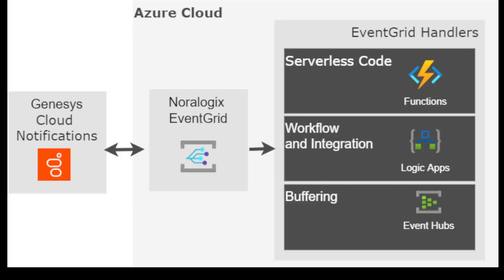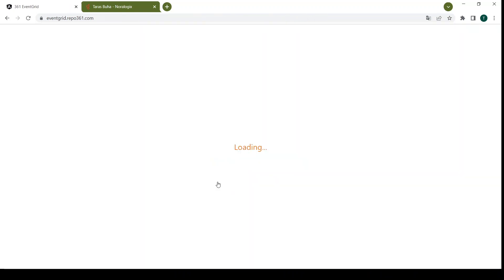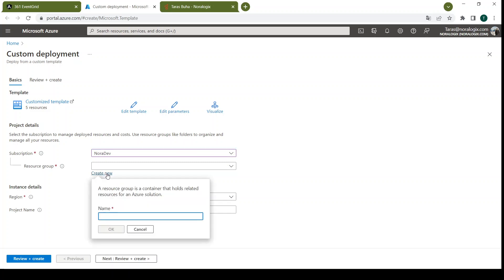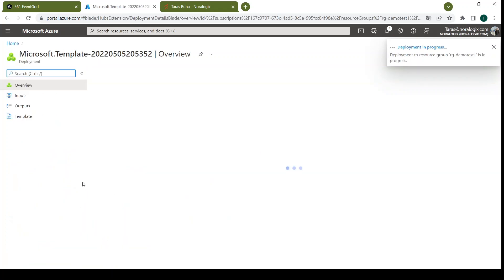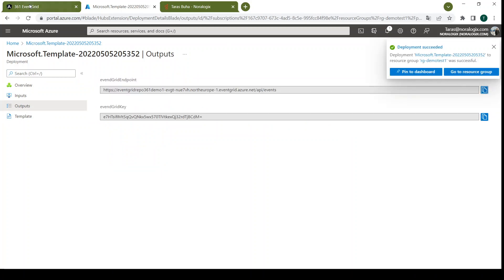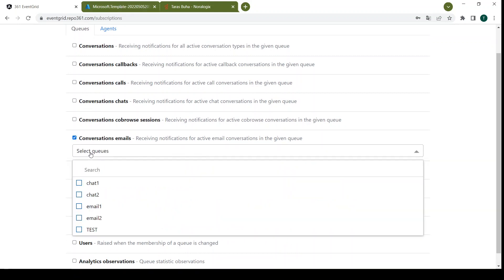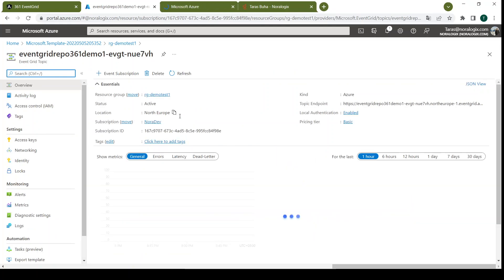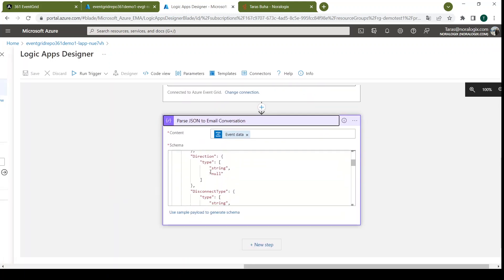Genesys Cloud Event Grid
If you want to handle GenesysCloud notifications and to create multiple applications without the code. You can use Noralogix EventGrid with logicapps.